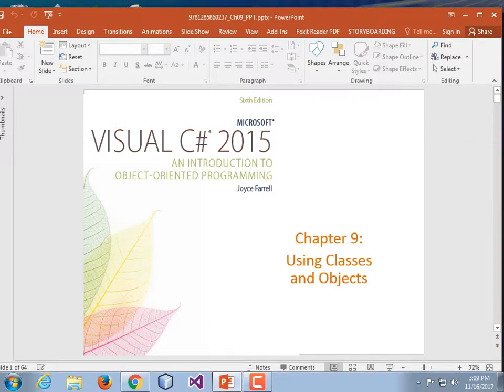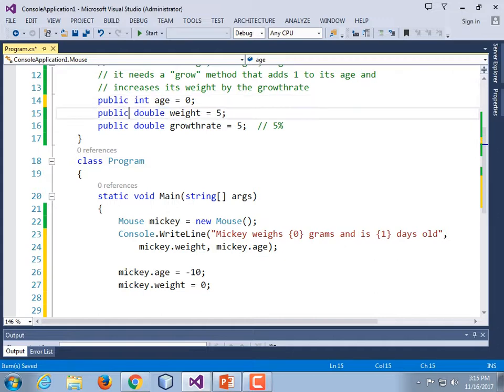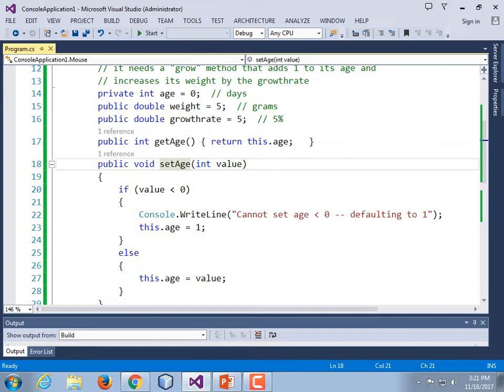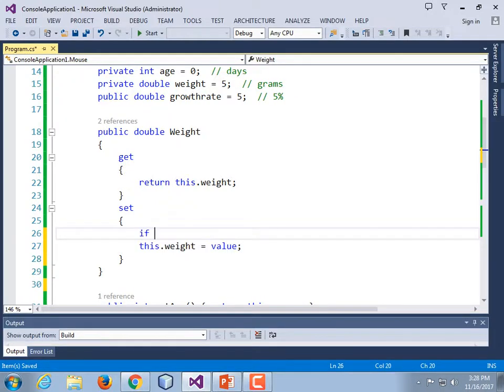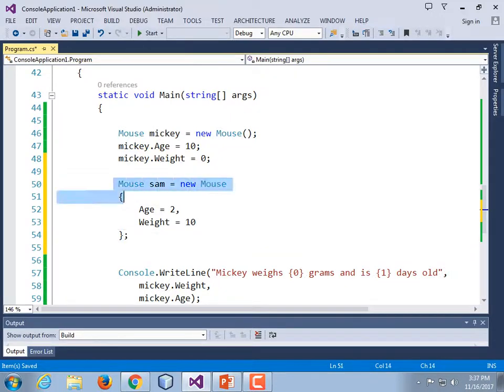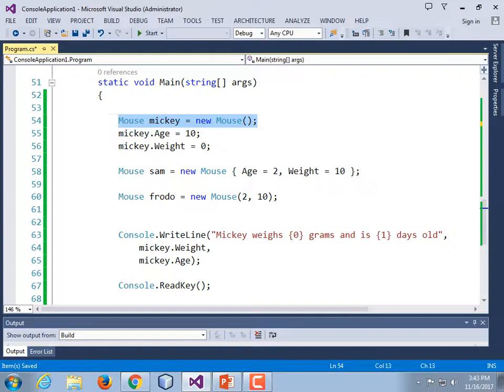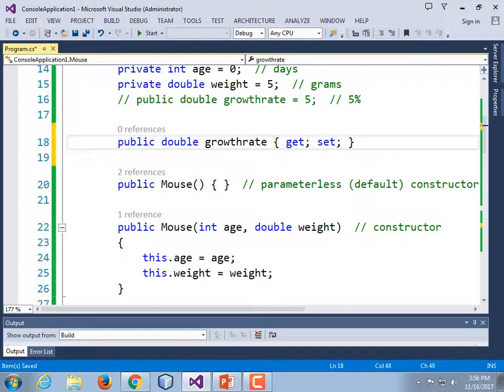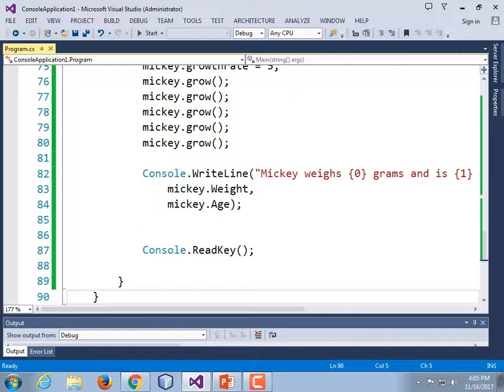CIT1713.8582 Nov 16 2017 (Chapter 9 constructors and properties)